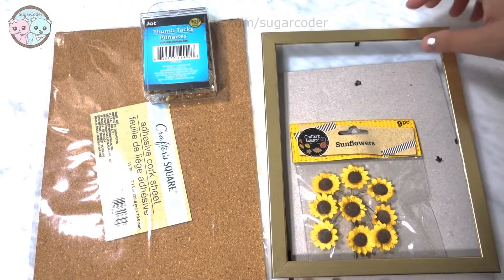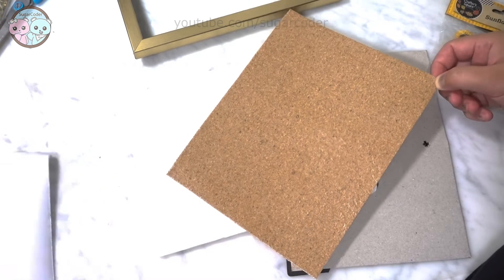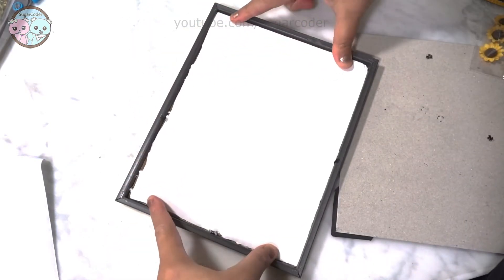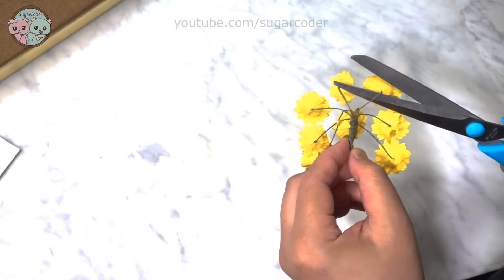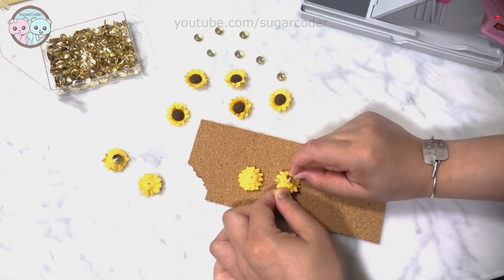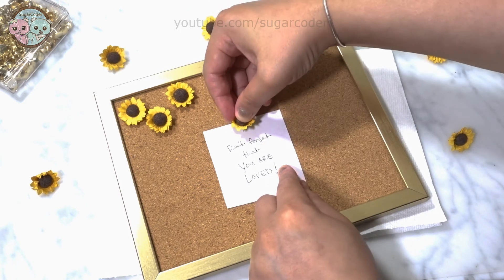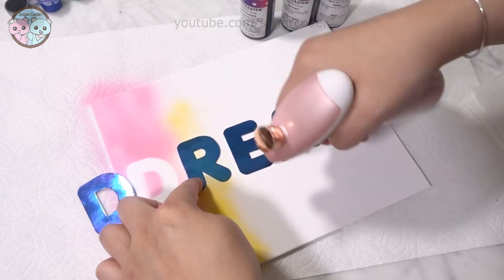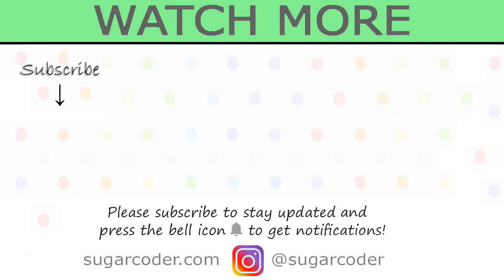DIY Mother's Day Gift Ideas $1, Dollar Tree Gift Ideas 🌼 Cork Board, Word Art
DIY Mother's Day Gift Ideas Under $1, Dollar Tree Gift Ideas 🌼 Cork Board, Word Art

BAKING TOOLS & SUPPLIES You May Want:
BOOKS I LIKE:
BASE RECIPES:
MUSIC IN VIDEO:
💙 Audio Network
❤️ © Sugarcoder®